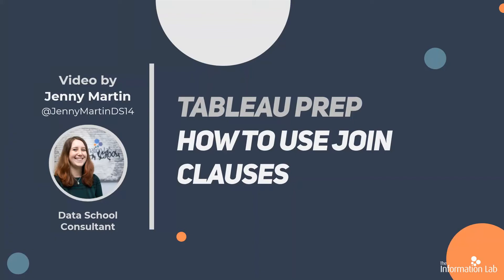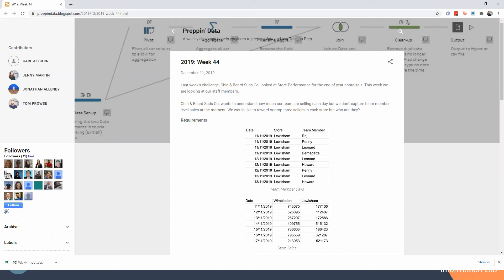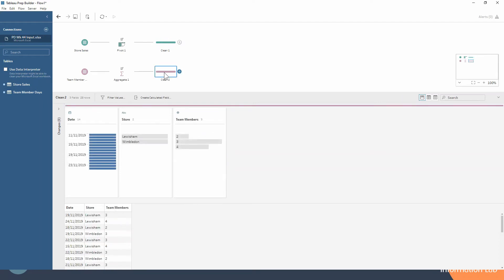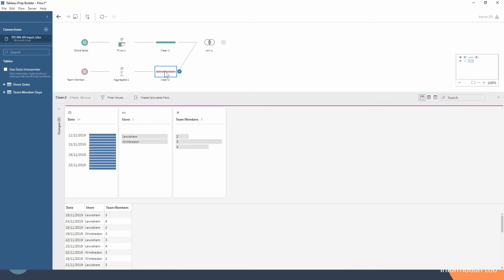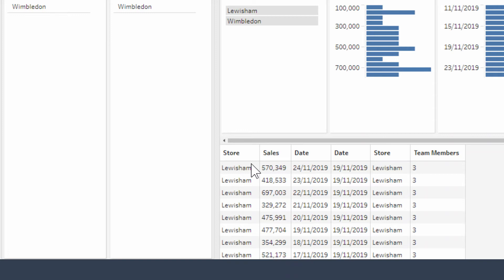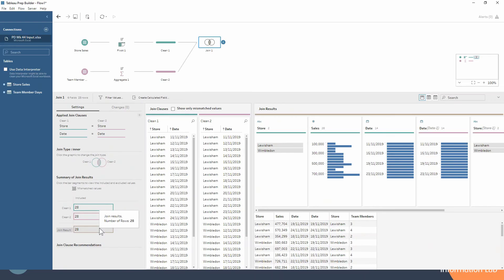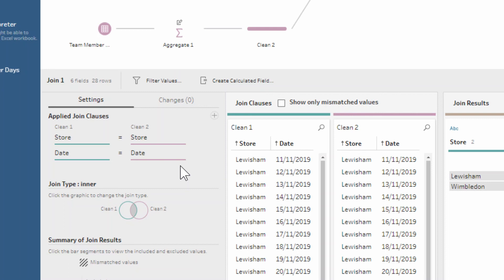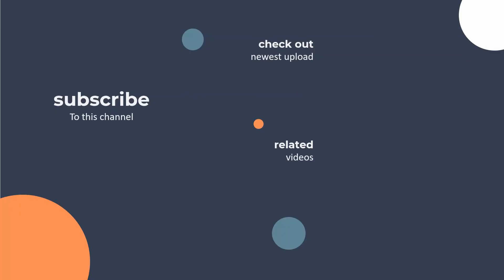How to in Tableau Prep in 5 mins: Join Clauses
Learn how to use join clauses in Tableau Prep in 5 minutes with Jenny Martin